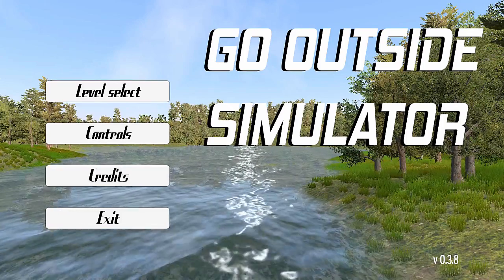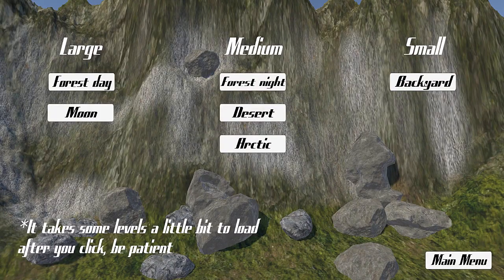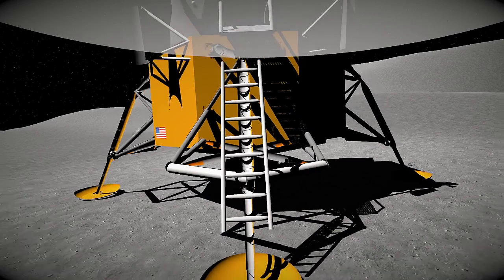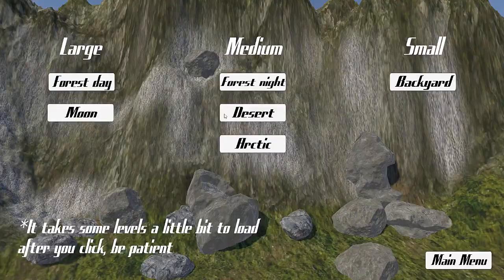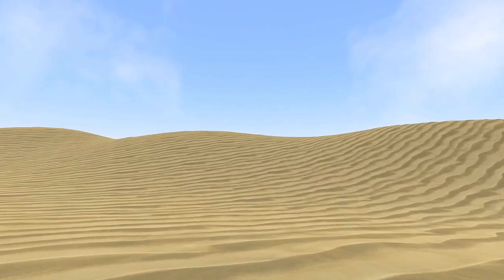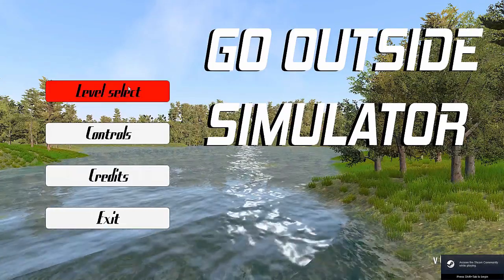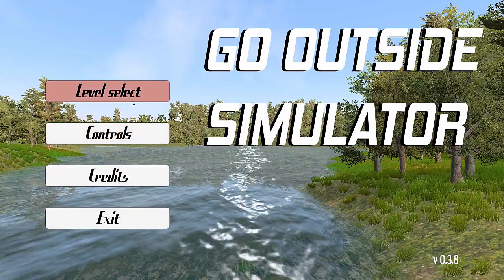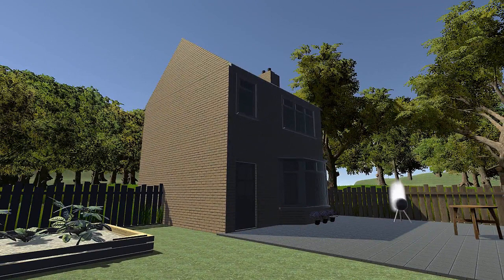Go Outside Simulator Spotlight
Go outside Simulator on Steam

Hello
This is a quick spotlight for my new game Go Outside Simulator.

It's a very simple kind of a joke game. It's early access and very much stripped down right now. It will be worked on and improved as time goes on. Development started as a joke when a friend said I should make crappy games and put them on Steam, however as I worked on it I started to care and now it's a jumping off point to make therapeutic VR simulations to help people suffering from mental illnesses like agoraphobia. The game does have an "agoraphobia mode" which is just a toggle overlay of things that go through my mind when I have panic attacks. It's kind of a joke but also brings some attention to agoraphobia which is a largely ignored anxiety disorder.

So don't expect it to be anything more than what it is, an early access outdoor simulator.